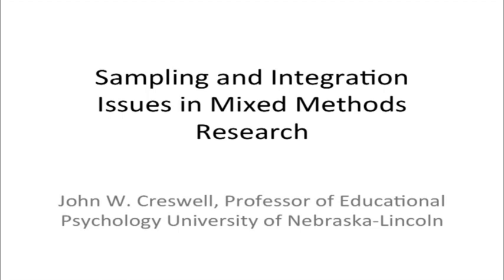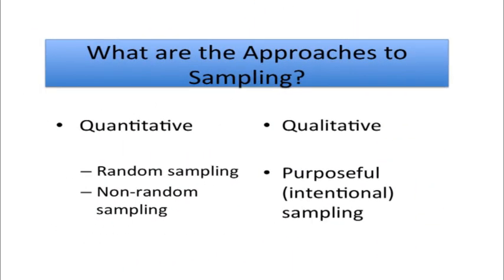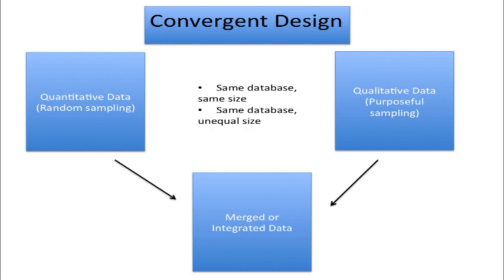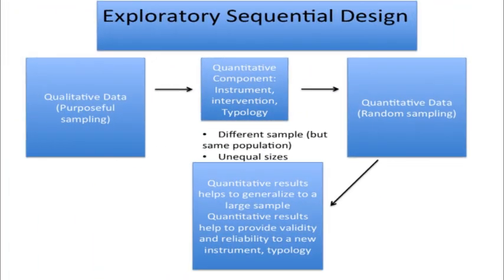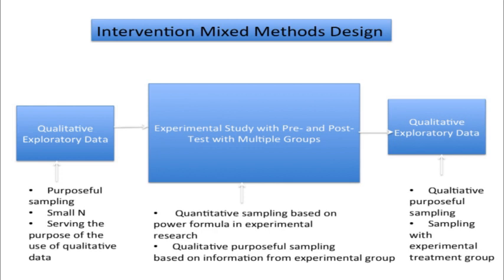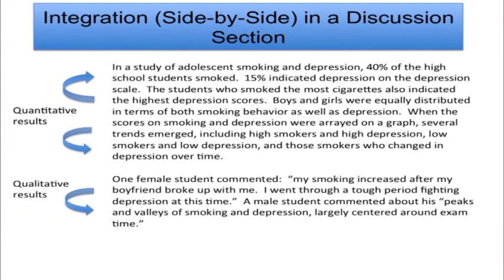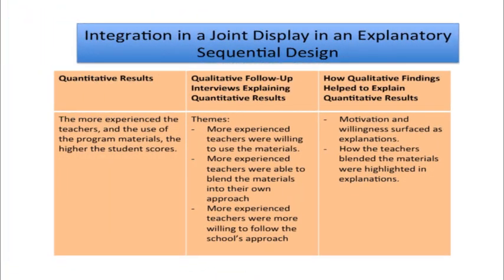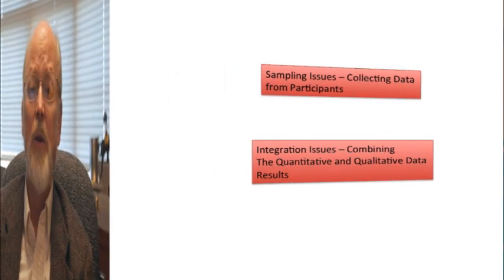Sampling and Integration of Mixed Methods Data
In this video from our Mixed Methods mini workshop, Dr. John Cresswell, adjunct professor and senior research scientist of the Mixed Methods Program at the University of Michigan, explains how researchers use sampling and integration strategies to clean mixed methods data.

John W. Creswell, Ph.D. is the founder and world-renowned scholar in mixed methods. His 27 books (including new editions) in research methods are used around the world and translated into a dozen languages. He held an endowed professor chair at Nebraska, served as the director of the first Mixed Methods Center in the world, co-founded the Journal of Mixed Methods Research(link is external) (SAGE), and he has been a Senior Fulbright Scholar to South Africa (2008) and to Thailand (2012). In 2011 he led a national working group at the National Institutes of Health developing “best practices” for mixed methods research in the health sciences. In spring 2013, Dr. Creswell was a Visiting Professor at Harvard’s School of Public Health and in 2014, he was awarded an honorary doctorate from the University of Pretoria in South Africa. In 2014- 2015 he served as the President of the Mixed Methods International Research Association(link is external) (MMIRA).